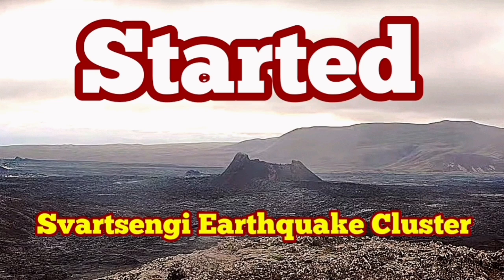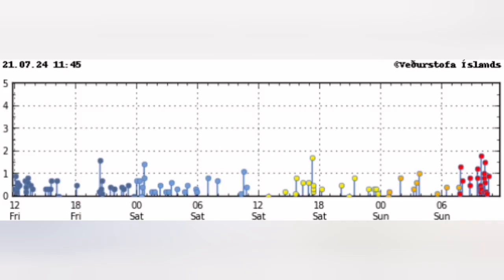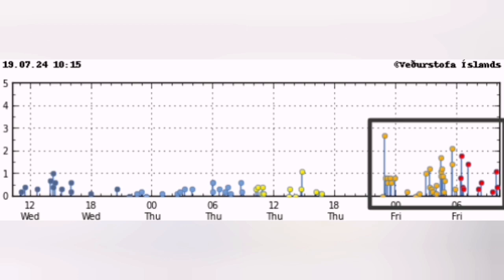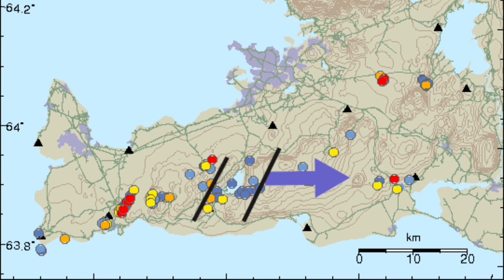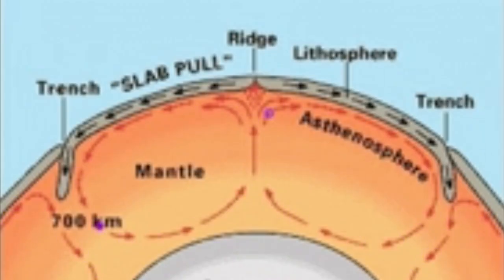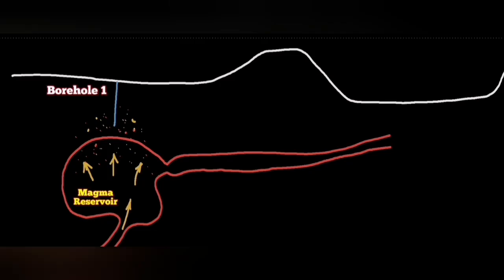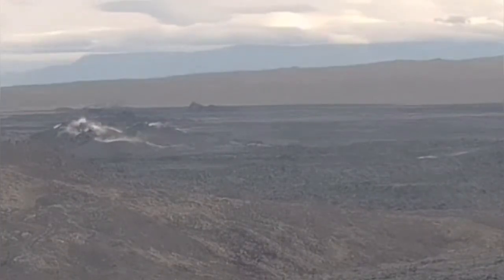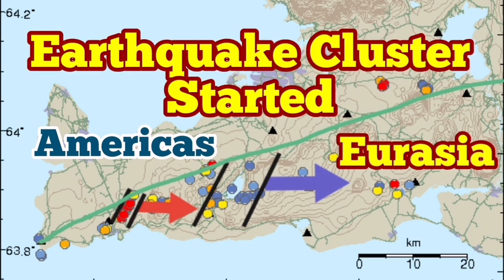Started: Svartsengi Earthquake Cluster, Iceland Volcano Eruption Update, Grindavík, Blue Lagoon